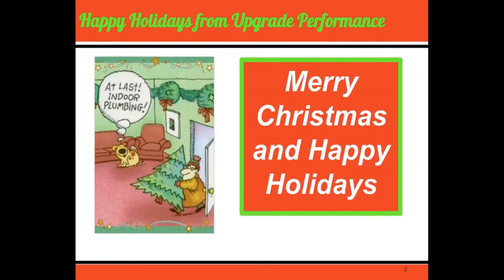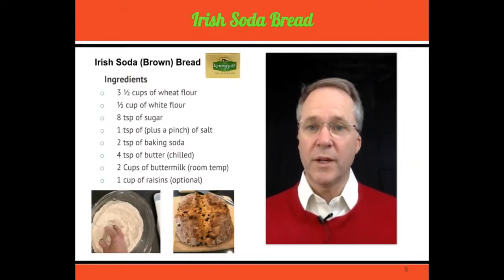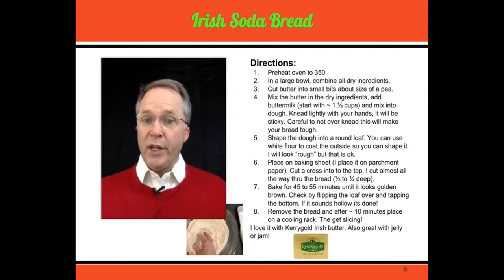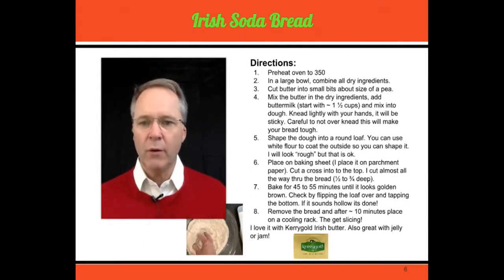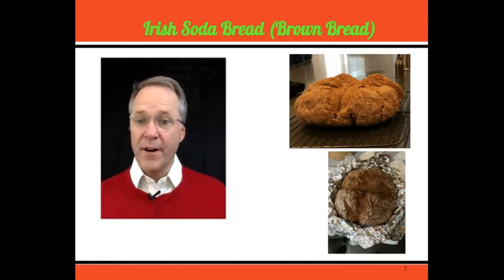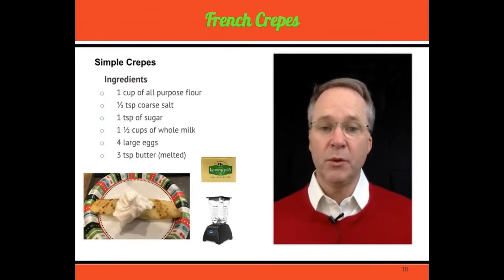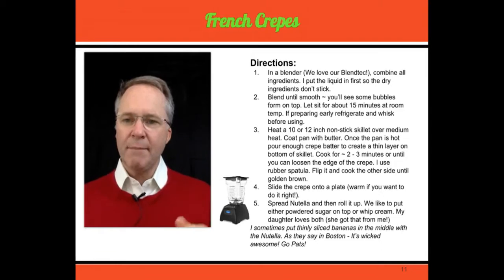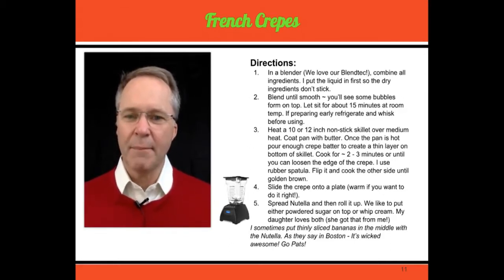Irish Soda Bread and Simple Crepes from Upgrade Performance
A series of videos designed to give sales and coaching insights in convenient bite sized chunks

Serious Training, Serious Fun, Real Results.
Upgrade Performance is an award winning sales training and business performance coaching. We want your experience to exceed your expectations. We deliver unsurpassed service and using the best quality sales techniques with seasoned professionals leading the way. The end result is nothing short of enhancing the growth of your business.

When we serve as your instructor for customer service training or keynote speaking, we use strategies that actually work and get you the huge number of contacts you are seeking.

Even though most companies have a sales trainer or customer service instructor already, they still find themselves not getting the level of business they feel they should. This is why we are here to assist you with every aspect of your business, from management training to training your trainers. Our friendly, personable team makes learning fun and easy. We provide the following programs:

Sales Training
Sales Coaching
Customer Service Training
Management Training
Follow Up Coaching
Keynote Speaking
Sales Workshop
Improve Sales Skills
Facilitations Training
Overcoming Objections
Improve Sales Skills
Managing Difficult Conversations